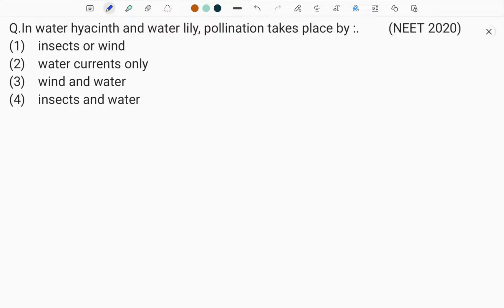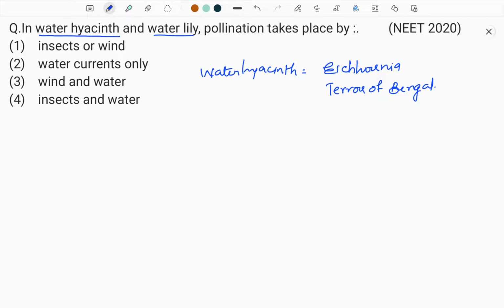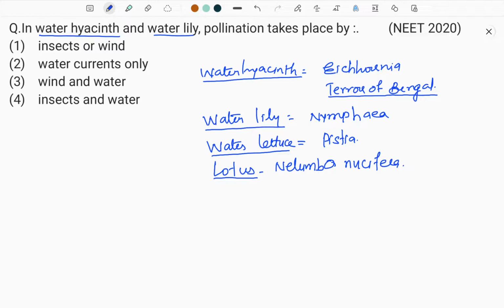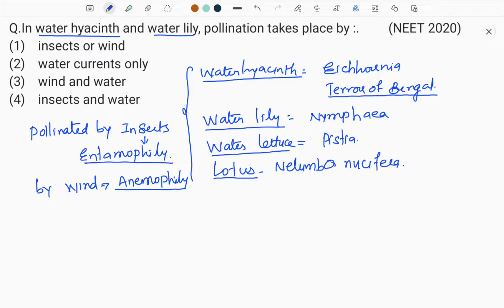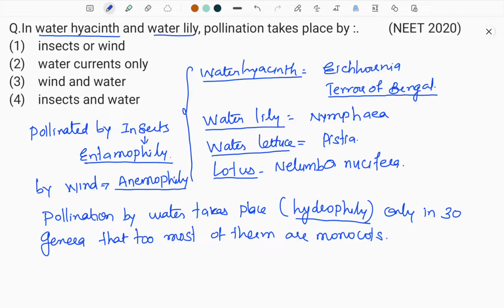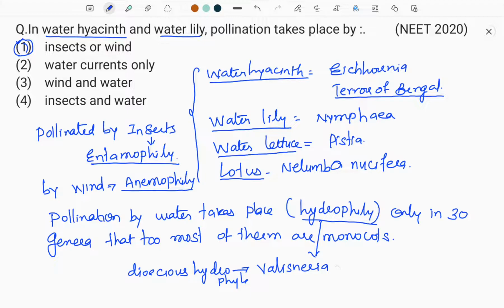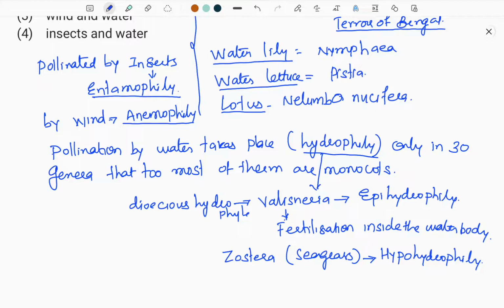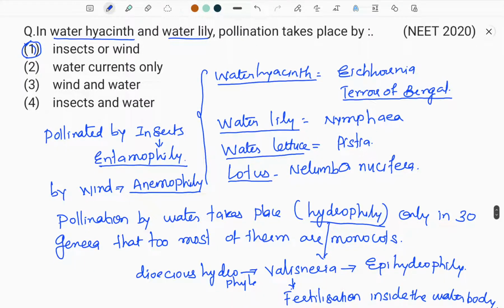In water hyacinth and water lily pollination takes place by | NEET 2020 Botany Solved Paper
Hydrophytes are generally believed to be performing water pollination, but infact majority of the hydrophytes perform entamophily that is insect pollination or even wind pollinated